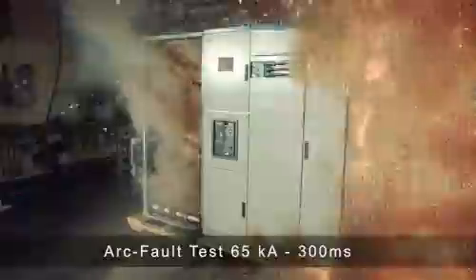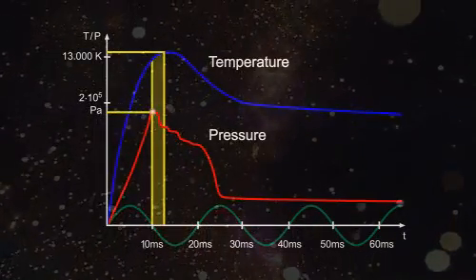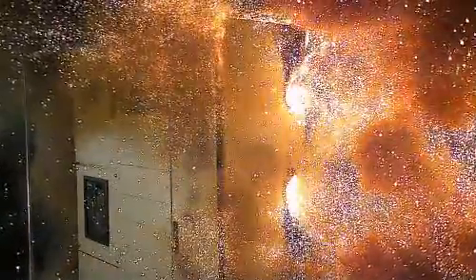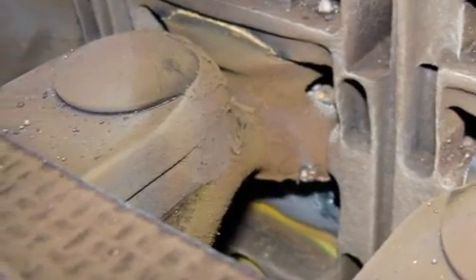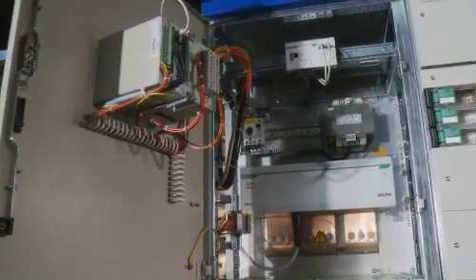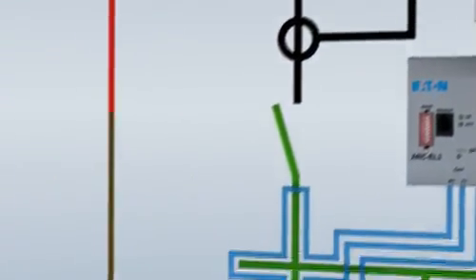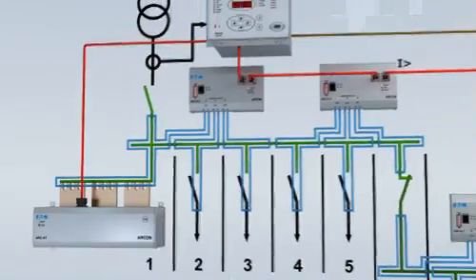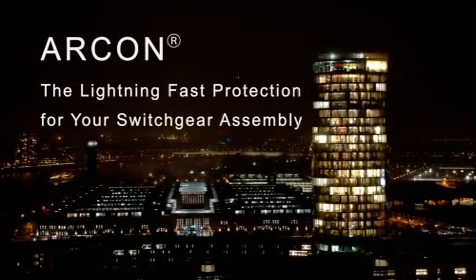Защита от возникновения электрической дуги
На видео описан принцип действия системы защиты от возникновения электрической дуги.